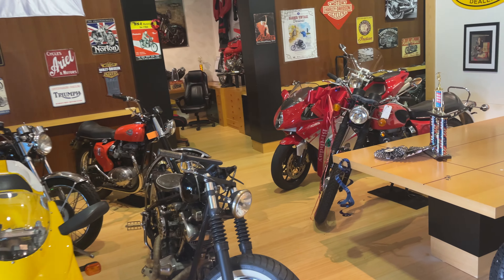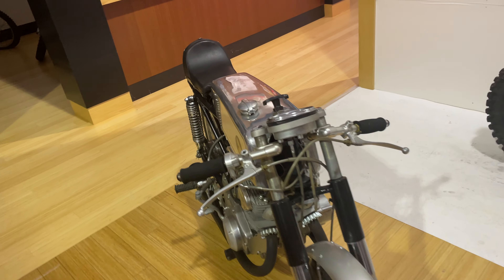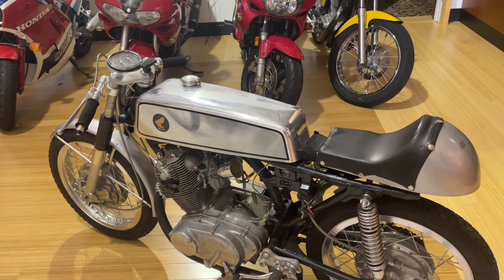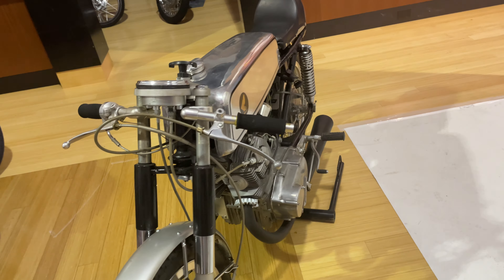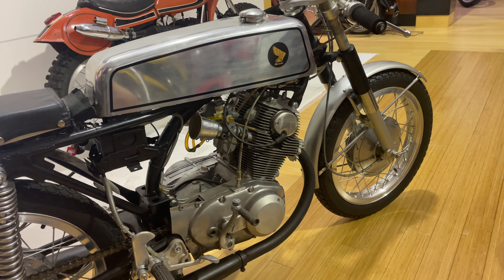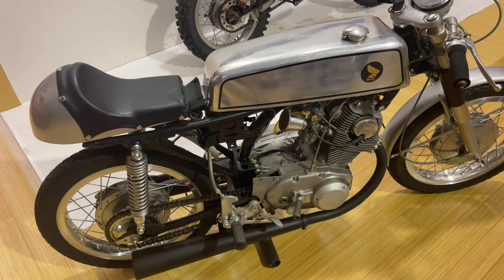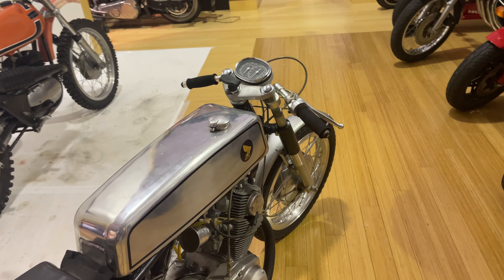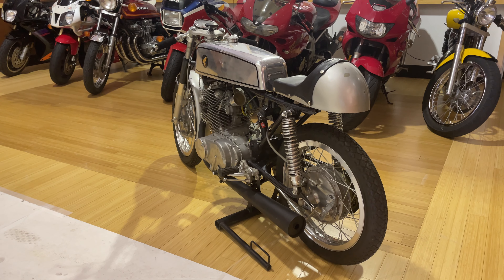1964 Honda, 305 race bike walk around, start run